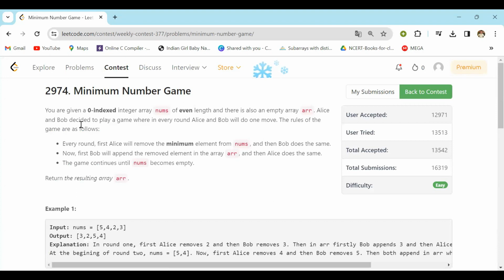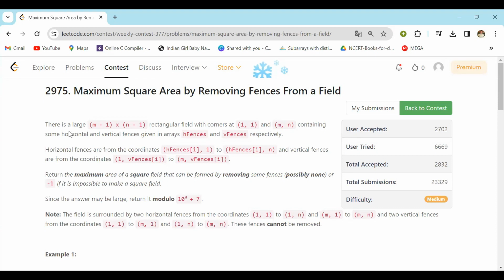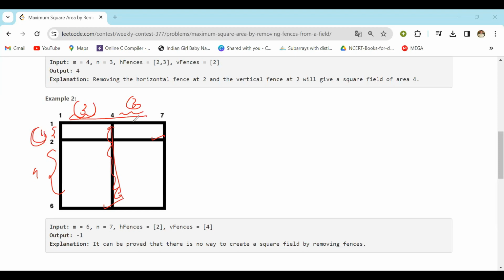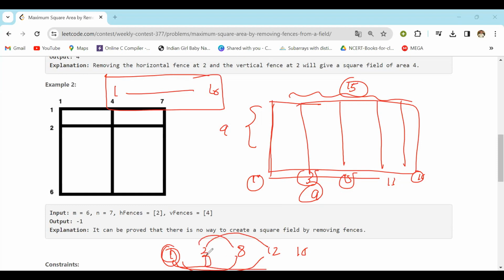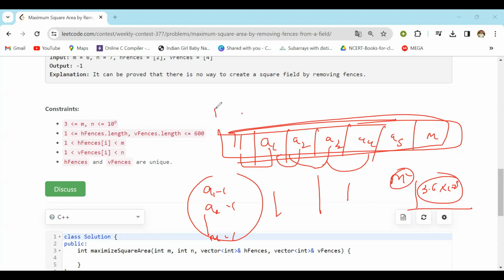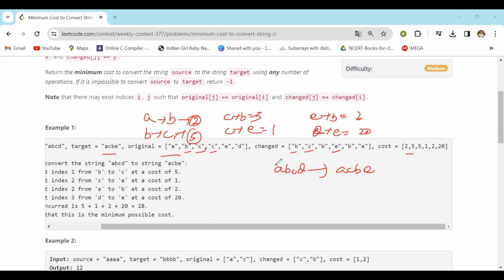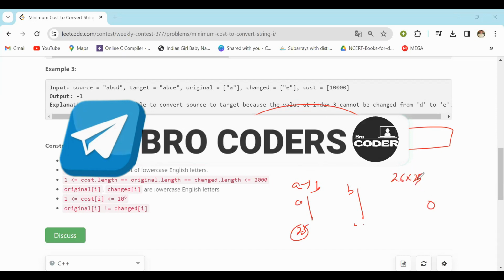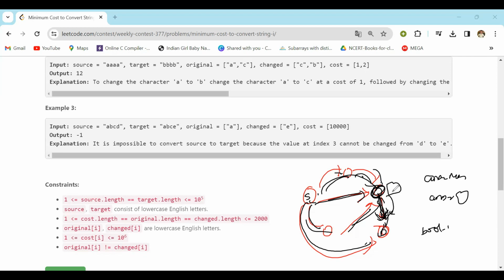🔥Day 09: LeetCode Weekly Contest 377 Discussion | 75 Contest Challenge 💪🏻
👉 Watch the video at 1.5x Speed for better experience!

👉Now-a-days we all must have heard about 75-Hard challenge the number 1 trending thing in India right now!! It's a great tool to build consistency and improve overall focus.

👉We thought why not bring it's coders version?
-- The "Bro Coders" version

👉 In this video we have discussed LeetCode Weekly Contest 377.If you Still have any doubt do comment it out we will reach out to you!!

But one thing we can assure you that if you complete this challenge then you will be a completely different coder. Don't miss out this opportunity as these are very rare!!!

👉🏼 Here in this video we are talking about ✋🏼 tools/ tips which if you use you will see better results!!

Use timestamps for precise seeking:
00:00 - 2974. Minimum Number Game
04:45- 2975. Maximum Square Area by Removing Fences From a Field
20:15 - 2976. Minimum Cost to Convert String I
2977. Minimum Cost to Convert String II

Bro Coders
Bro Coders 75 Hard Challenge
Bro Coders 75 Contest Challenge
75 Hard Challenge
75 Contest Challenge
What is 75 Hard Challenge
75 Coding Contest Challenge
Codeforces
Codechef
LeetCode
GFG
Hackerrank
AtCoder
HackerEarth
Contest editorial
Competitive Coding
Competitive Programming
CP
LeetCode Contest
LeetCode discussion
2974. Minimum Number Game
2975. Maximum Square Area by Removing Fences From a Field
2976. Minimum Cost to Convert String I
2977. Minimum Cost to Convert String II